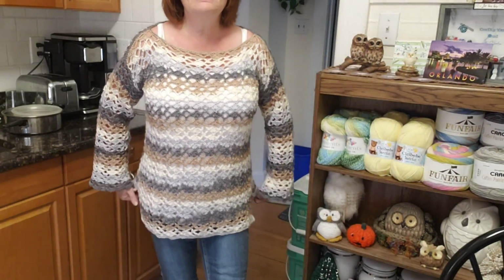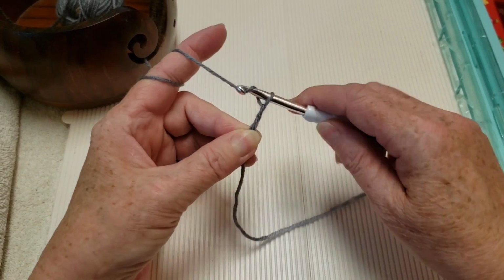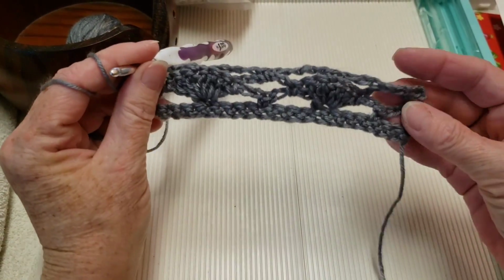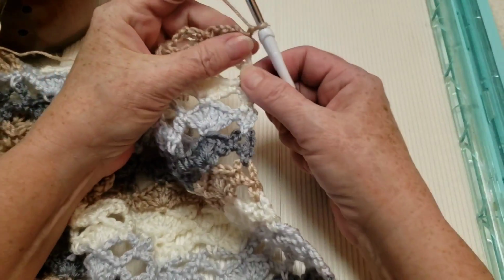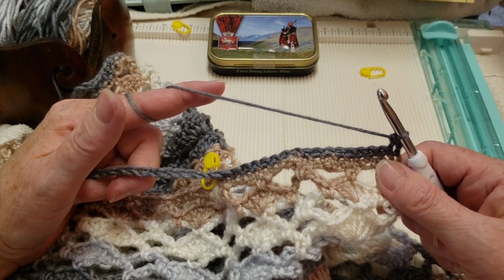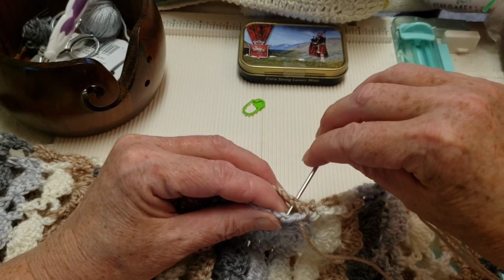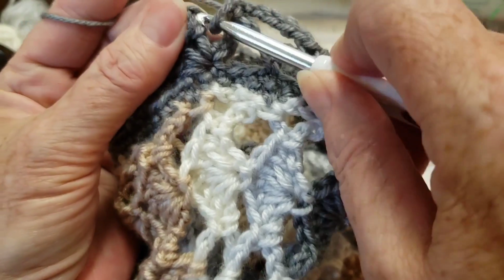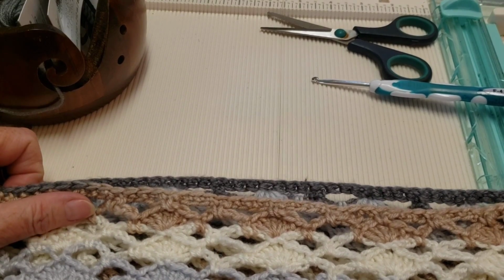How to Crochet The Oh So Comfy Shell Sweater | Top | One Piece Body | Size Adjustable | Tutorial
This crochet tutorial is for this beautiful OH SO COMFY SHELL SWEATER! It's an easy 2 row repeat using the shell stitch & chains. The body of the sweater is made in one piece... no panels to sew together! As with all my designs I offer several options such as making the neckline less wide, making the neckline high or slightly lower in the front, making a slit at the bottom sides or not, & you can make the sleeves short by following the instructions for long sleeves, just make them shorter! You can use a 1 weight yarn, a 2 weight yarn, a 3 weight yarn or even a thin 4 weight yarn in any fibre you desire; cotton, acrylic, bamboo, etc.

0:00 Fashion Show
0:39 Sweater Construction
4:38 Supplies
8:20 Starting Chain
9:13 Let's Crochet! Row 1
10:16 Row 2
12:05 Row 3 (First row of 2 row repeat)
15:14 Row 4 (Second row of 2 row repeat)
18:19 Row 5
21:11 Row 6
24:25 Neckline
33:34 Crocheting back of sweater body
36:20 (Quick neckline explanation)
37:14 Marking Arm Holes
38:34 Sewing Side Seams
41:49 Crocheting the Sleeves
51:43 Sleeve Border

NEW!

Darl05off

crafty.yarn.owl

Darla Hunter
Winnipeg, MB.
R3G 3R3
Canada